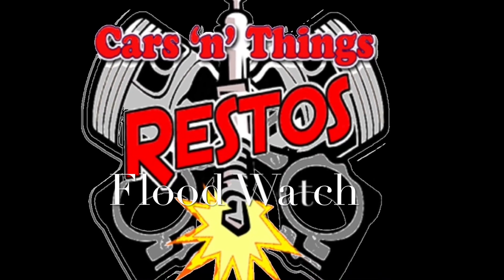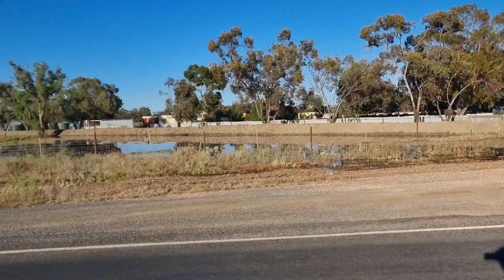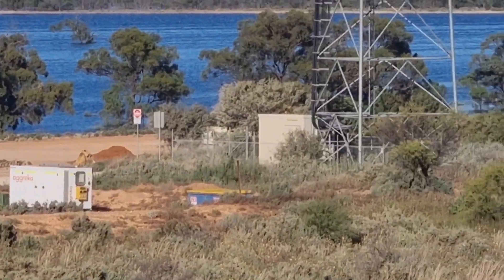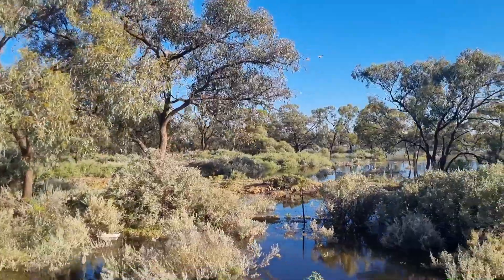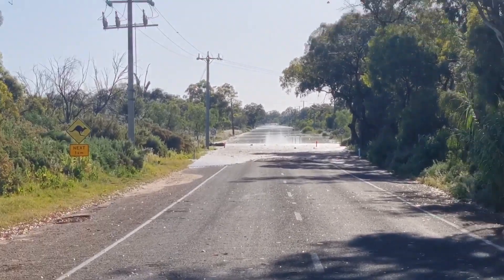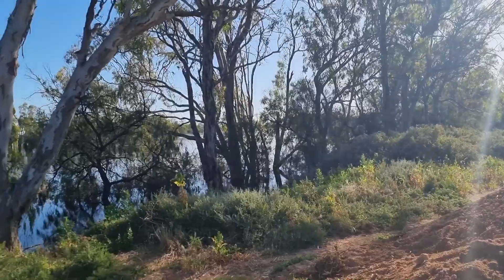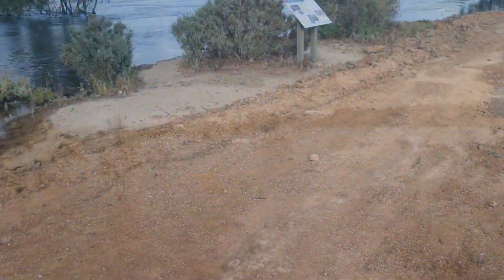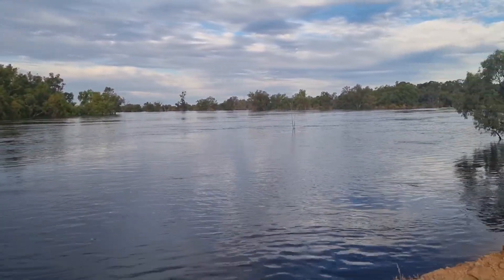Murray River Floods Mildura 17/12/22